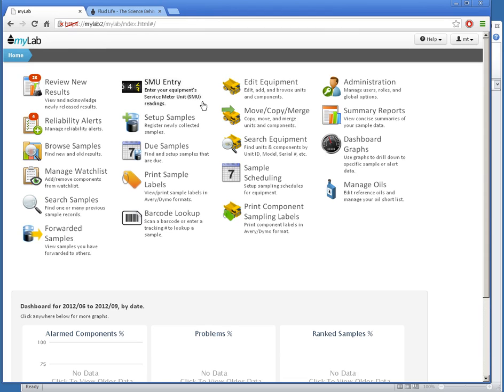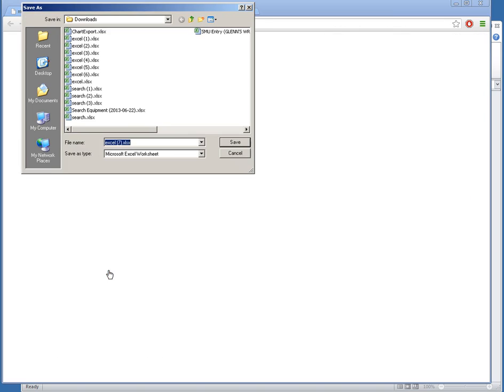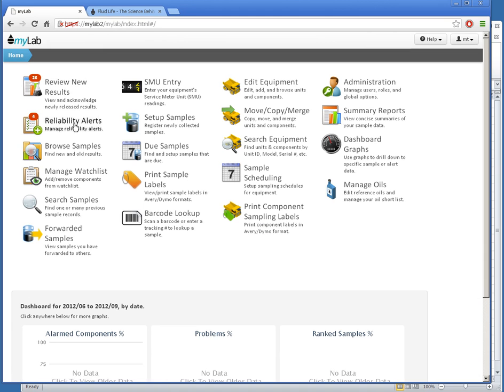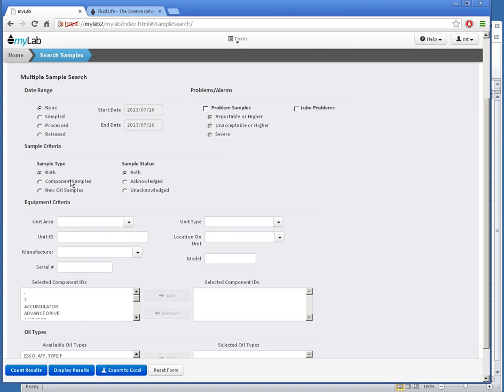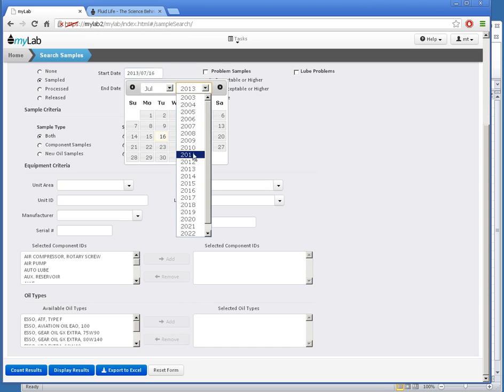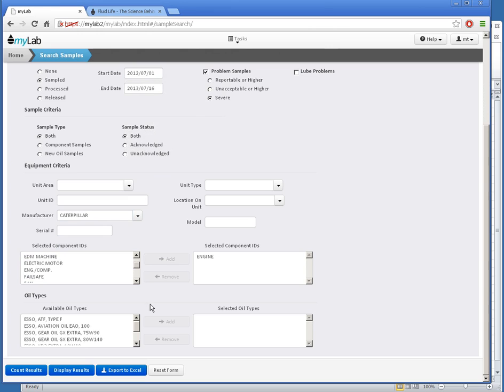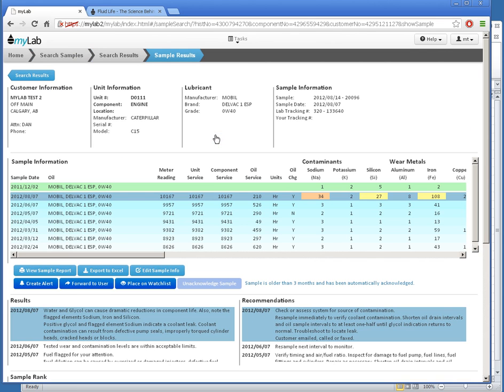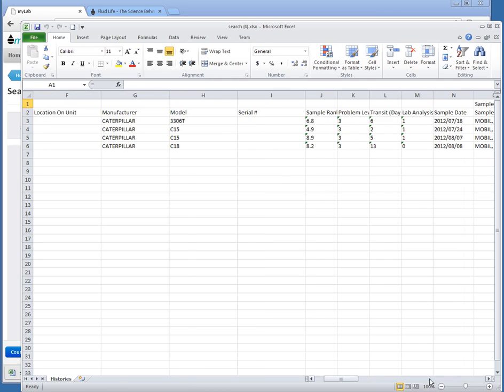Exporting Results | myLab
myLab Help Tutorial